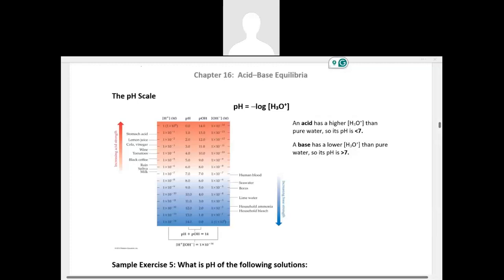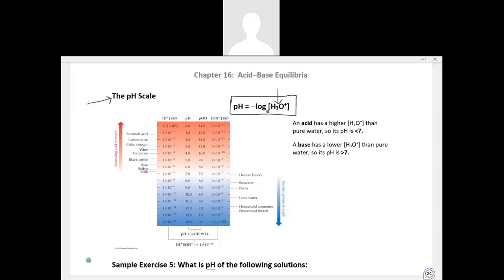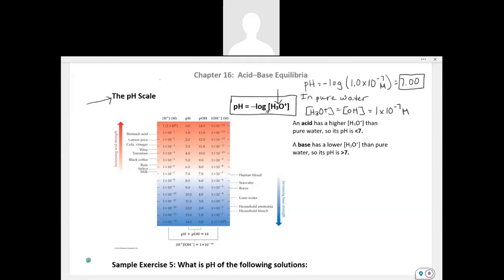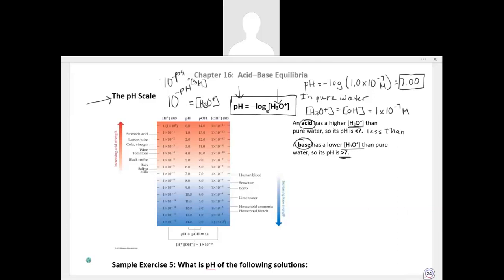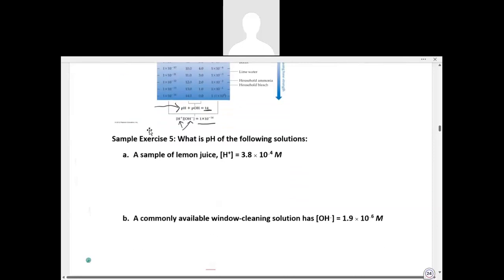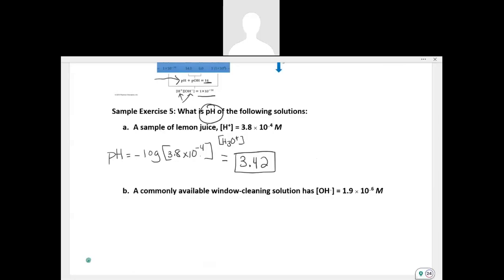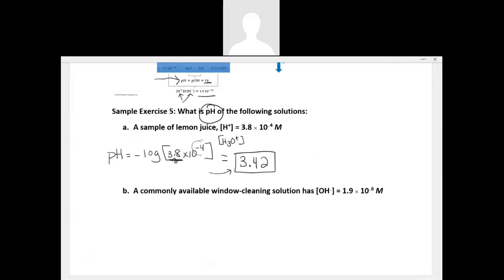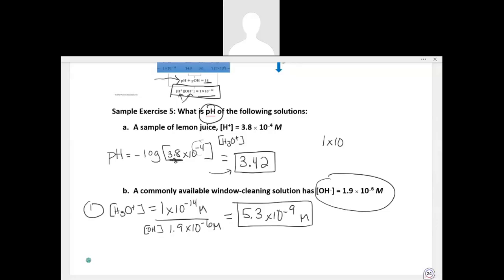Ch 16 7 Sample Ex 5